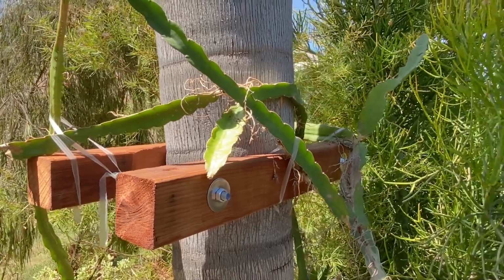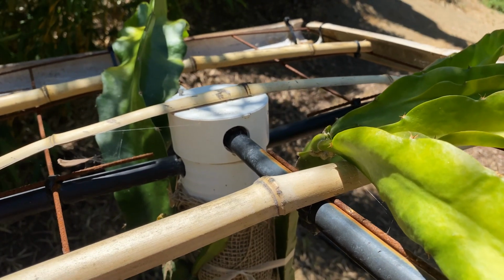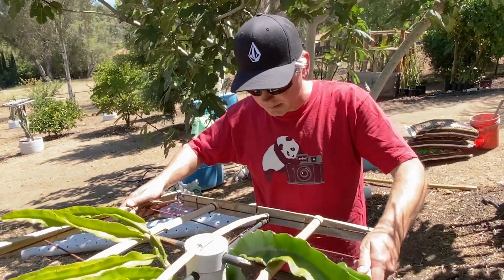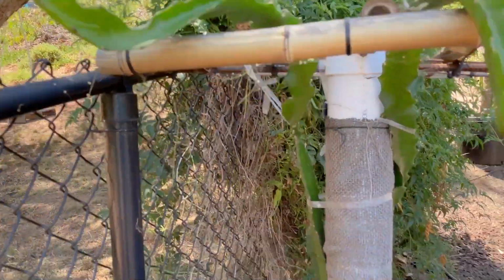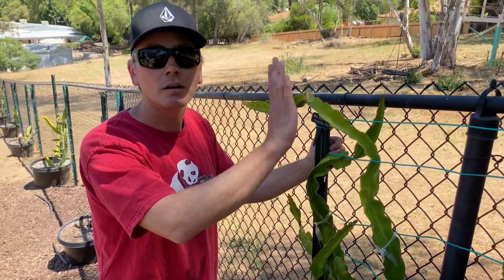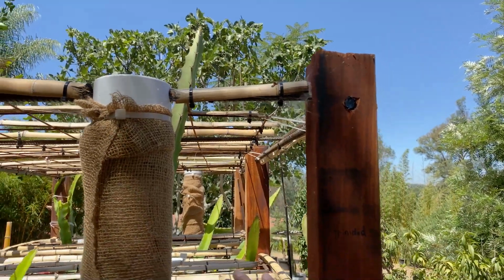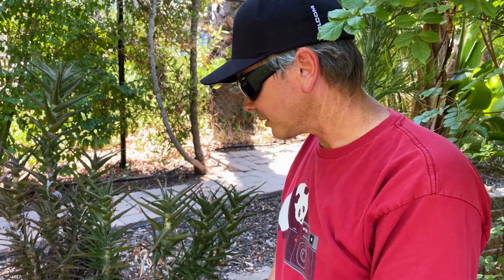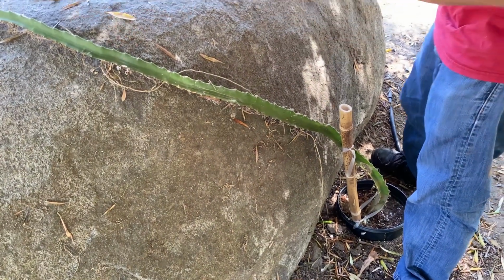DRAGON FRUIT TRELLIS TOUR through My YARD !!!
DRAGON FRUIT TRELLIS TOUR through My YARD. ( There are many ways to Trellis Dragon Fruit )

0:00 intro
0:50 Concrete Dragon Fruit Trellis
4:13 Chain link fence Dragon Fruit Trellis
5:28 Raised Garden Bed Dragon Fruit Trellis
6:35 Concrete Wall Dragon Fruit Trellis
7:31 Using Nature Dragon Fruit Trellis